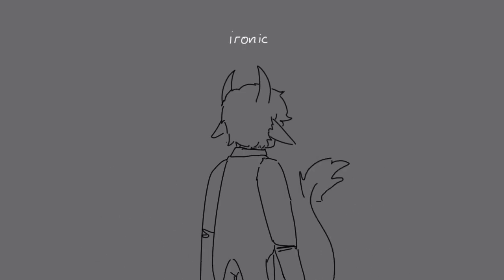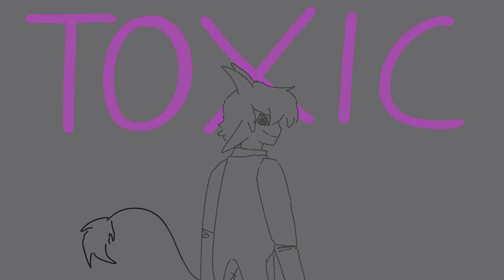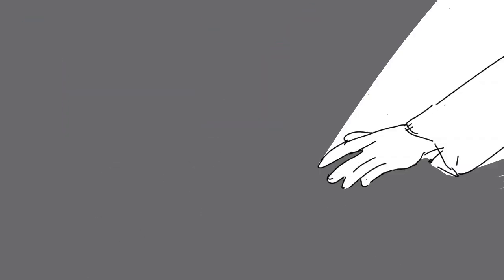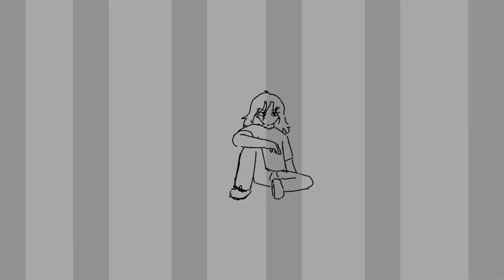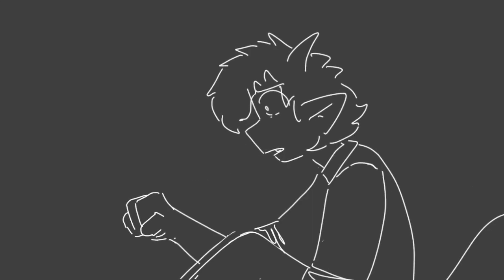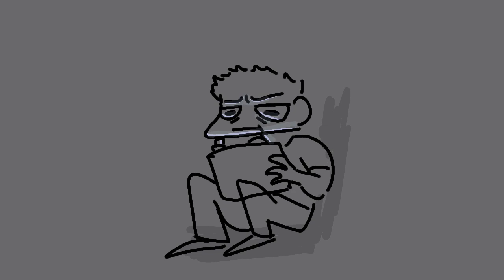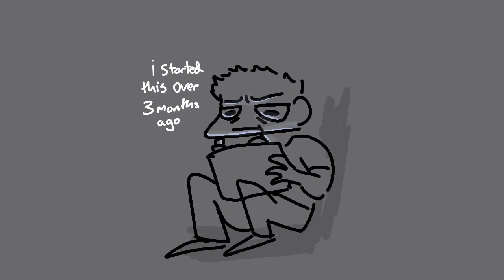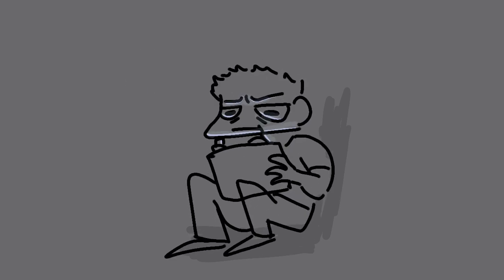Oh So Typical Me || Ranboo Animatic (unfinished) || FlipaClip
I cant finish this its my biggest project yet and i started it over 3 months ago i might die but thats okay enjoy what i did do.

I cut down the music originally to complete this in a shorter amount of time as it was originally for my end of year media assignment.

Enjoy friends!